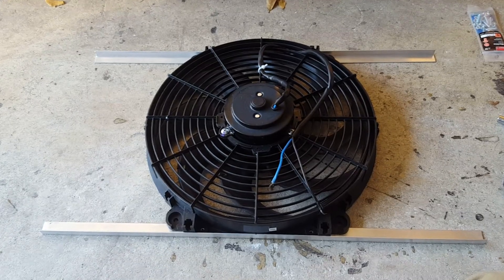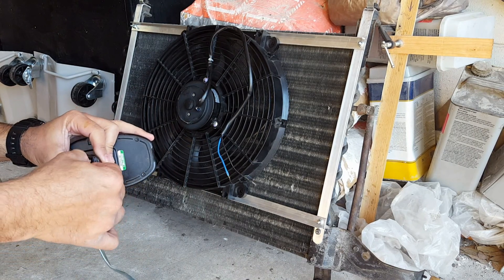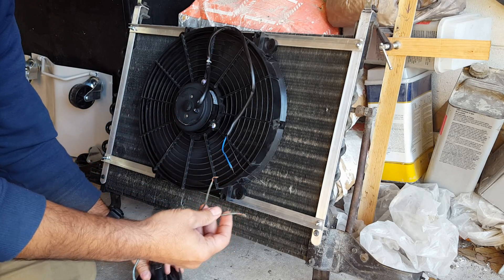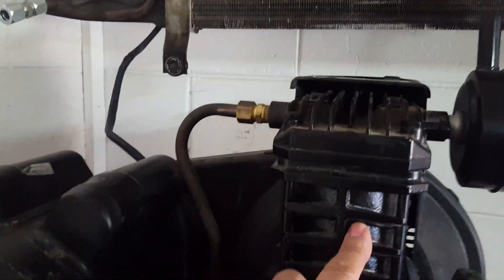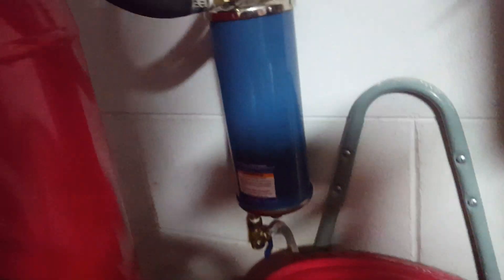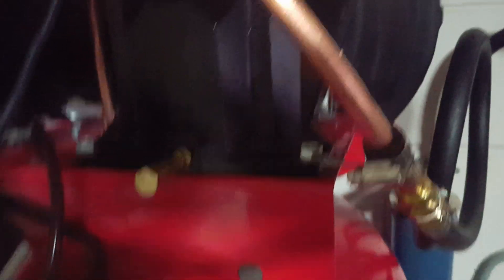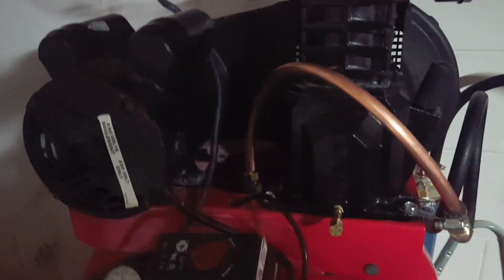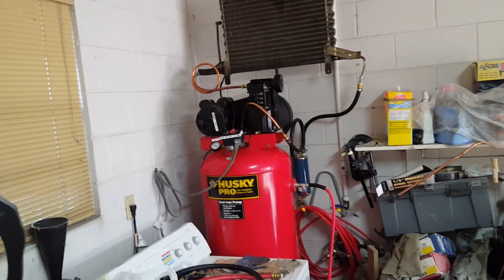DIY Compressor Air Dryer, Aftercooler Water Separator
DIY compressor air dryer,
built using a 1991 Ford F250 A/C condenser, copper lines, high pressure/high temp hoses, compression fittings and air moisture filter from Harbor Freight.
It works great !!! :D

It lowered the temperature going in to the air tank by over 200 degrees.

I placed a filter before the air goes back into the tank so that there would be less moisture going into the main tank.

When I recorded this I had not connected the fan to power because I was waiting for the "power converter" to convert current from 230 to 12volts.

The temperature difference was all just by the air being cooled in the A/C condenser.

Let me know if you have any questions and I would try to answer the best I can.

Ps. credit to  chevahaulic for coming up w/ the original design,
I just modify it to suit my needs :)